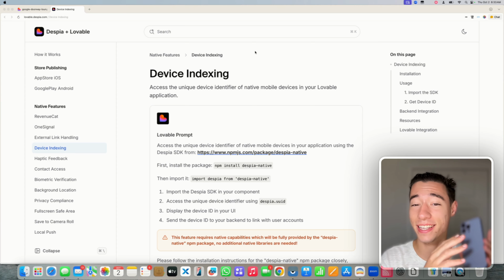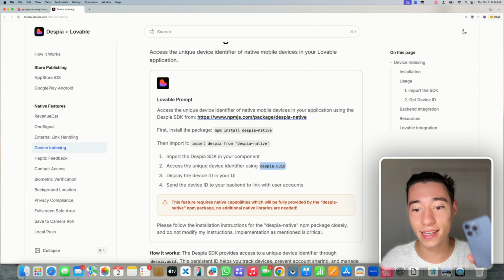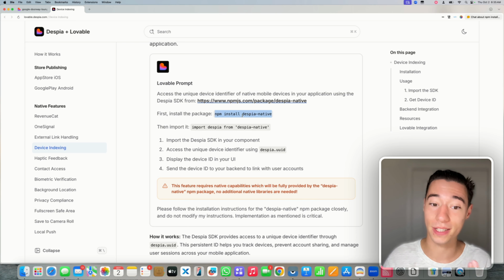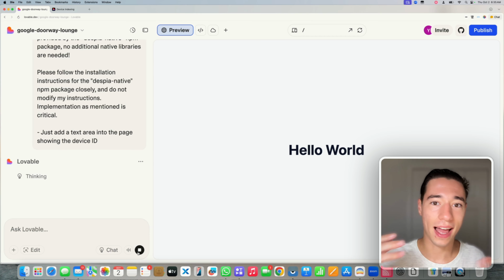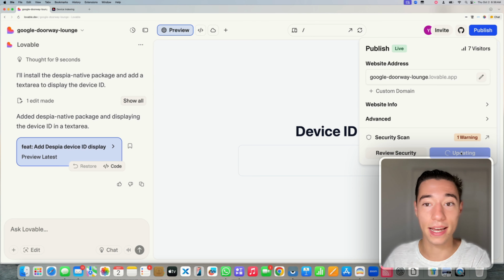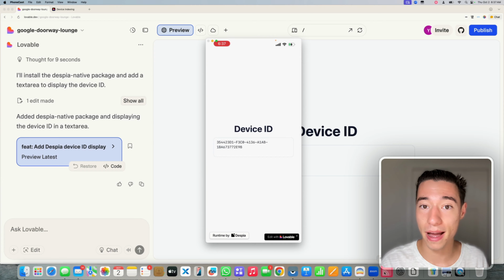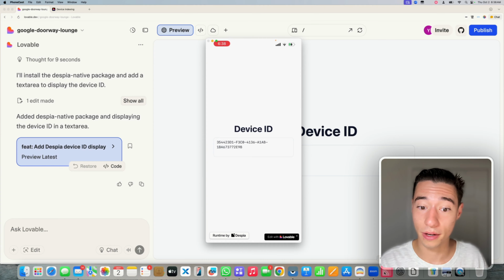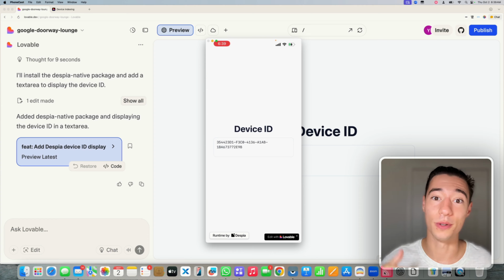Your Users Are Creating 50+ Accounts... Do THIS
- Chapters 📖
00:00 - Intro: Device Indexing to Prevent User Fraud
00:13 - The Problem: Users Exploiting Free Credits
00:41 - The Solution: DESPIA SDK Device Indexing
01:24 - Pre-Built Lovable Prompt for Device Indexing
01:55 - Implementing Device ID in Your App
02:15 - Production Setup: Authentication & Backend Integration
03:14 - Publishing & Over-the-Air Updates
03:37 - Testing: Viewing Your Unique Device ID
05:08 - Testing Persistence After Reinstalling App
06:10 - Wrap Up: Security Benefits vs PWAs

📲 Convert your Lovable Web App into a Native Mobile Application and Publish it with One Click to the AppStore & Google Play Store